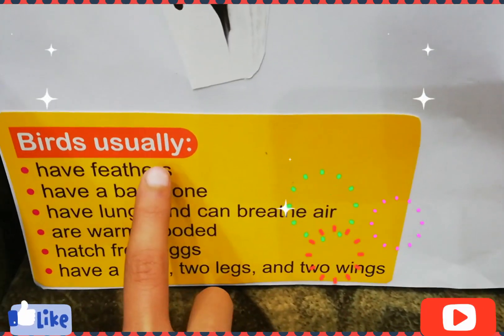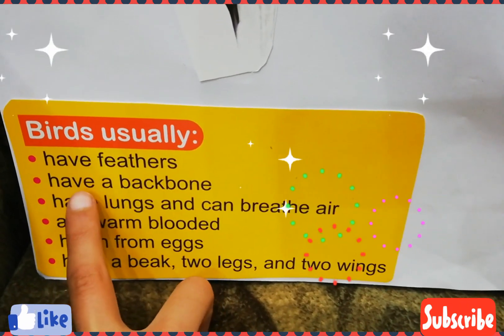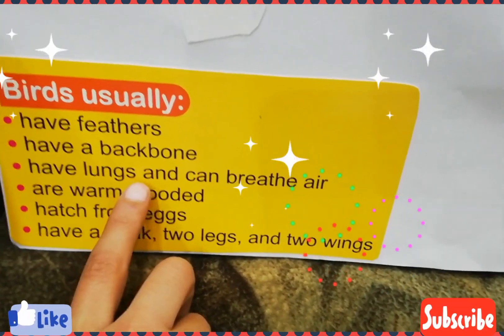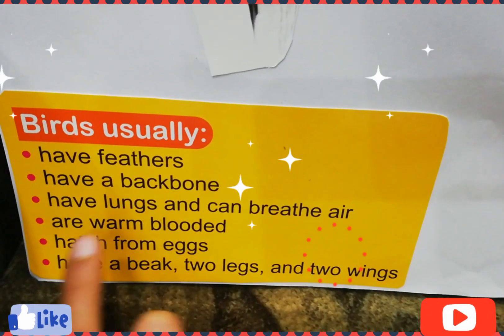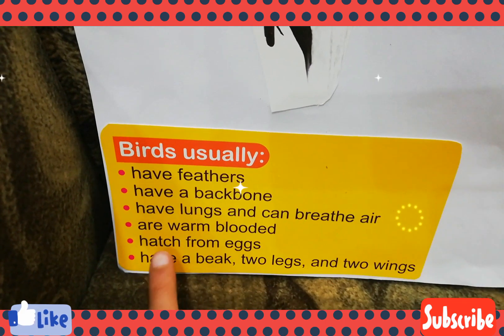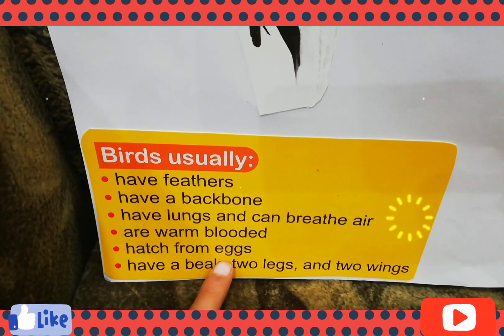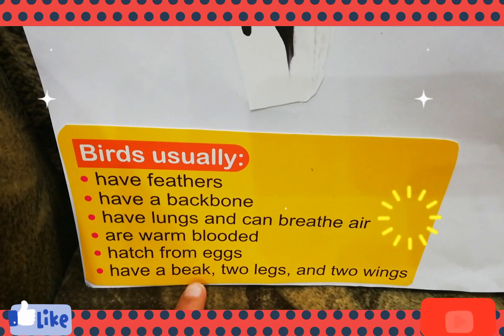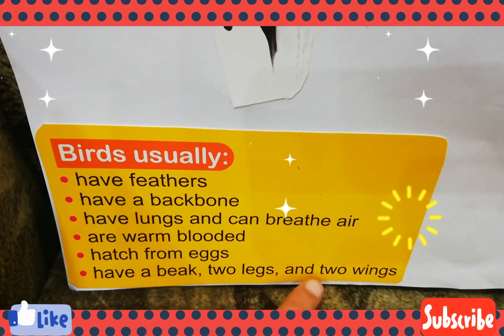Birds name by life with arham shehzad|my prize winning science project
In this video arham is telling you birds name in a very beautiful way.. Its a science project, he made for school and won prize🏆. Sharing this activity with you.

drawing, colouring, origami, cooking, vlogs, knowledge and fun activities.